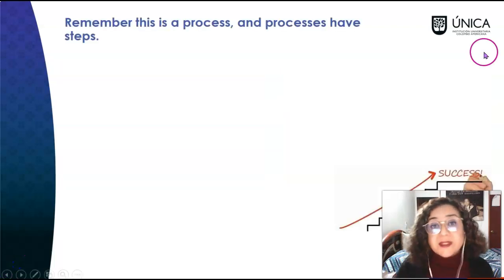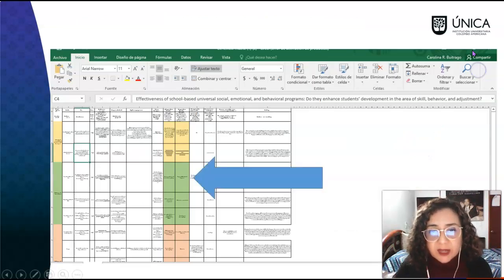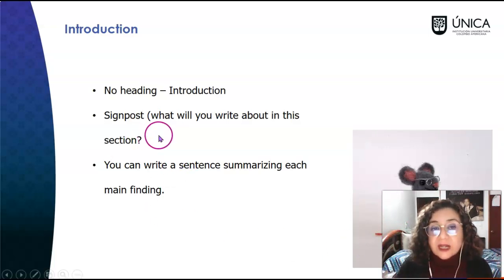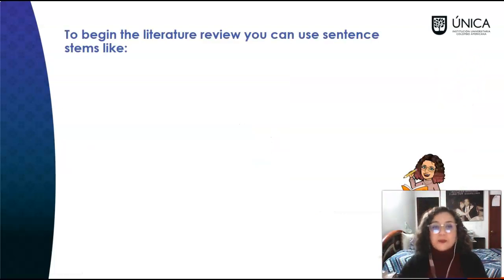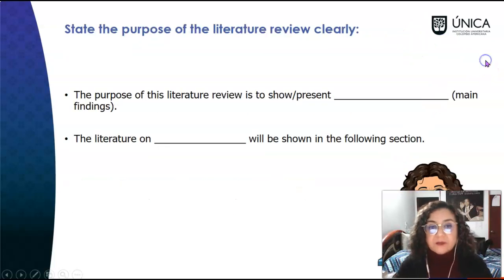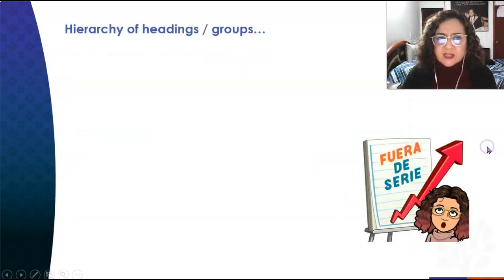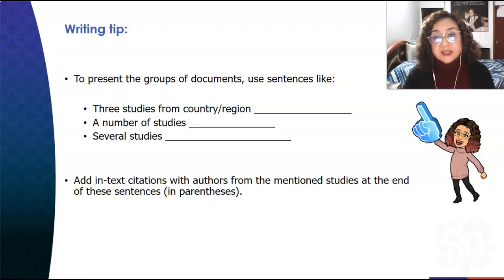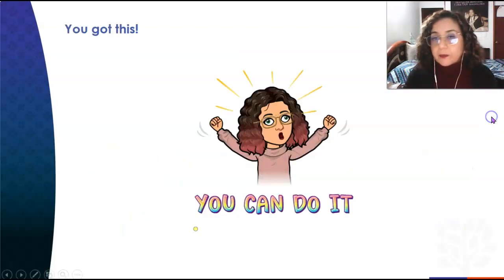Writing the literature review section